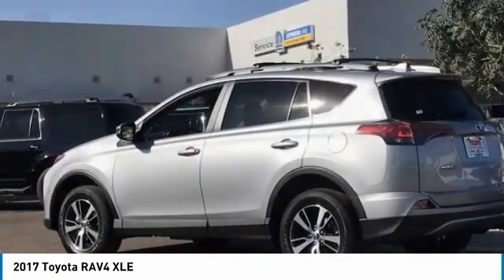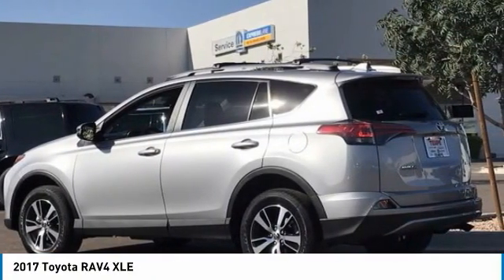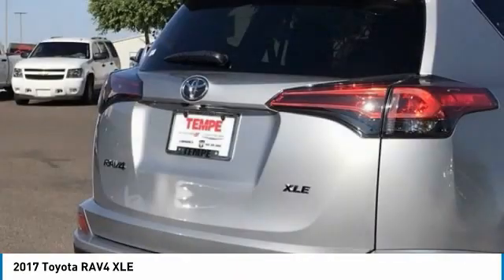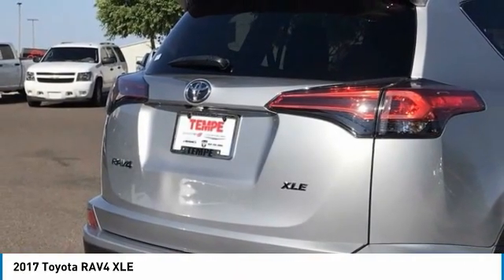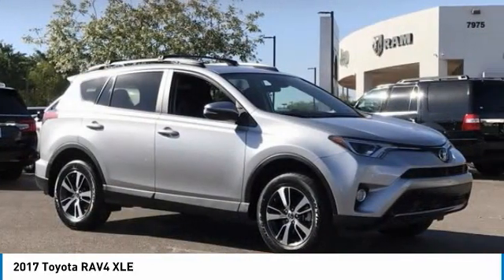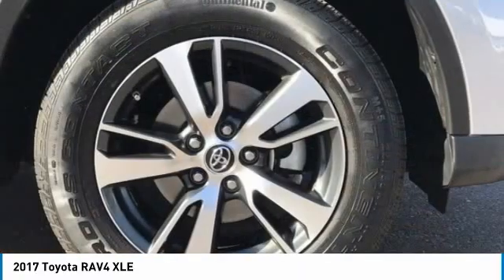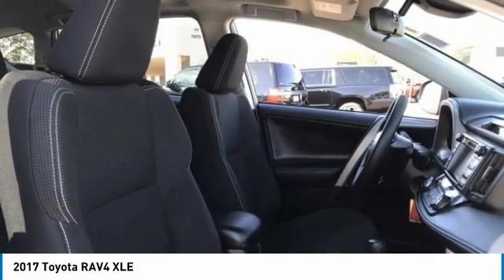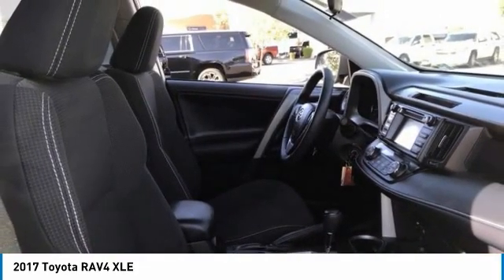2017 Toyota RAV4 LK19296B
This 2017 Toyota RAV4 XLE has a Clean CARFAX. Odometer is 18483 miles below market average! 23/30 City/Highway MPG. Here are some of the features: 2.5L 4-Cylinder DOHC Dual VVT-i 6-Speed Automatic Black w/Fabric Seat Trim, 6 Speakers, Air Conditioning, Alloy wheels, Exterior Parking Camera Rear, Fabric Seat Trim, Front Bucket Seats, Front Center Armrest, Power moonroof, Power steering, Power windows, Radio: Entune AM/FM/CD/MP3/WMA Playback w/6 Speakers, Remote keyless entry, Steering wheel mounted audio controls.At Tempe CJDR and Kia, we are committed to providing our customers with SAFE and RELIABLE vehicles at the RIGHT PRICE! All pre-owned vehicles are subject to an extensive 110 point inspection, and ALL reconditioning costs are already included in the price of the vehicle. *Tempe $1,000 Finance Bonus Cash discount only available for standard prime lender conventional financing arranged through Tempe Dodge OAC. We reserve the right to determine customer eligibility for the $1,000 Tempe Finance Bonus Cash discount.Awards:* 2017 IIHS Top Safety Pick+ * 2017 KBB.com 10 Best SUVs Under $25,000 * 2017 KBB.com 10 Most Awarded Brands * 2017 KBB.com Best Resale Value Awards